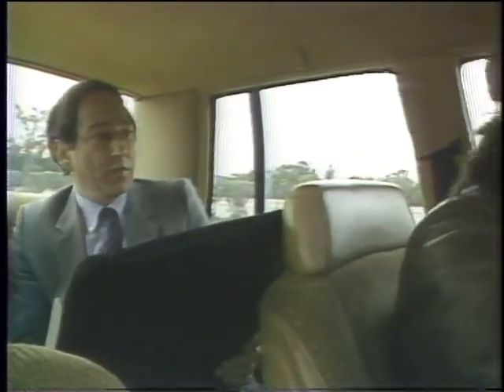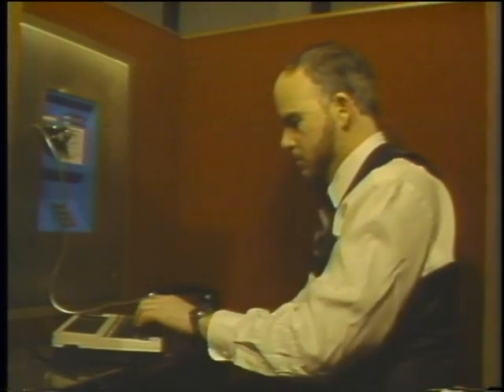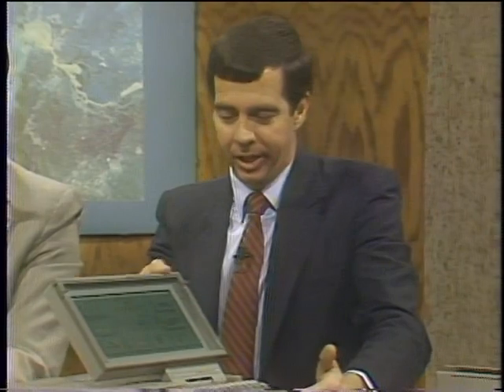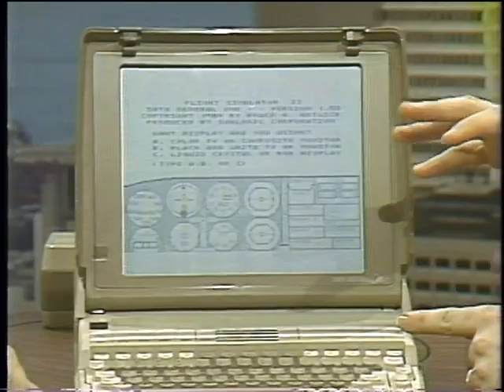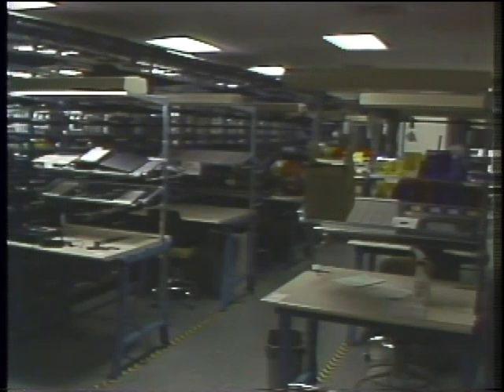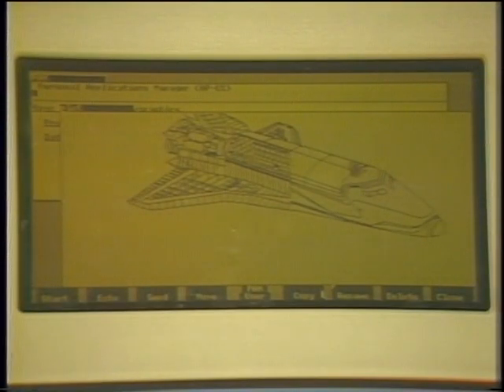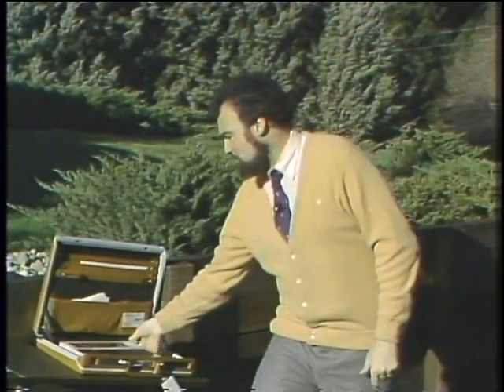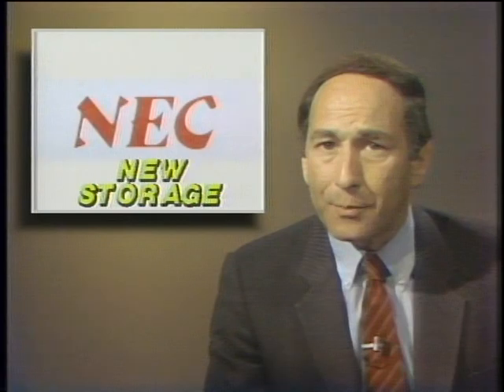Computer Chronicles S02E02 Portable Computers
A look at the first generation of portable computers.

Guests: George Morrow, Srini Nageswar, Farris Gaffrey, Roland Archer

Products/Demos: Morrow Pivot Portable, HP 110 Portable, Texas Instruments ProLite Portable, Data General DG-1 Portable

Title card:
program: THE COMPUTER CHRONICLES
title: PORTABLES
date: 4/4/85 (Thursday, April 4, 1985)
program length: 29:09
program number: 214

proddate: N/A

Originally Aired: January 22, 1985 (Tuesday, January 22, 1985)